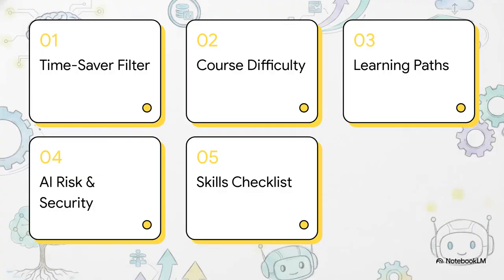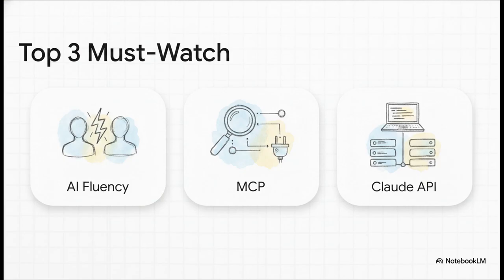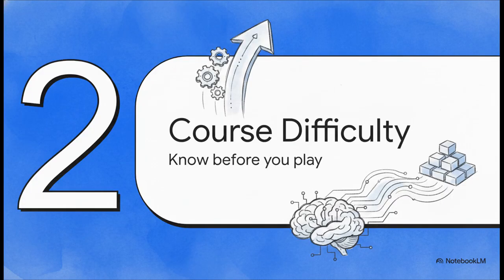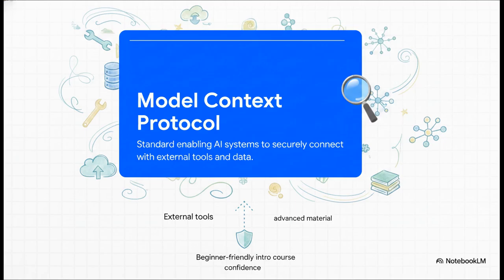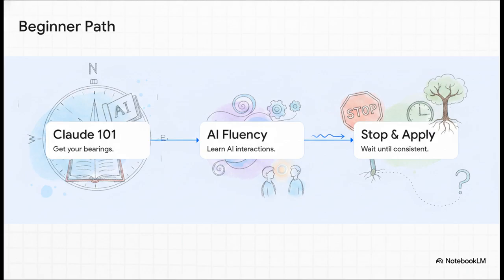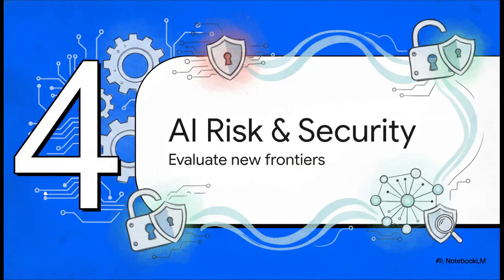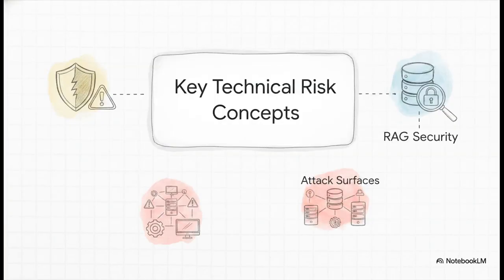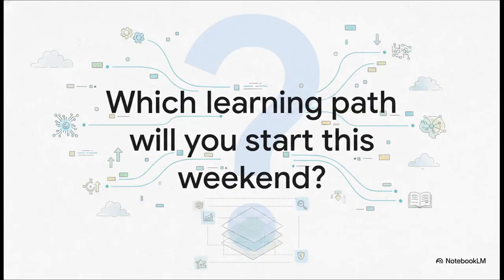AI Upskill Blueprint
Master Claude AI: The Ultimate Anthropic Academy Course Guide! 🤖🎓

Are you ready to level up your AI skills for FREE? Anthropic has released a comprehensive curriculum designed to help you master the Claude ecosystem, and we’re breaking down exactly which courses are worth your time!

In this video, we provide an expert review of seven key classes within the Anthropic Academy. Whether you are a total beginner, a professional developer, or a cybersecurity practitioner, we’ve evaluated these modules for their technical depth and practical value. From foundational fluency to advanced API integrations, find out which learning path is right for you!

What we cover in this guide:
🔹 Course Deep Dives: An evaluation of seven specific classes tailored for different skill levels.
🔹 Technical Roadmap: Navigating complex topics like the Model Context Protocol and high-level tool overviews.
🔹 Theory vs. Practice: Which courses offer the best balance of hands-on exercises and technical reading?
🔹 Customized Learning Paths: Logical progressions designed for developers, security experts, and beginners.
🔹 Efficiency Tips: How to prioritize modules so you don't waste time on content that doesn't fit your background.

The Anthropic Academy is a game-changer for anyone looking to specialize in the Claude AI ecosystem. Don't start your learning journey without a plan! 🚀✨